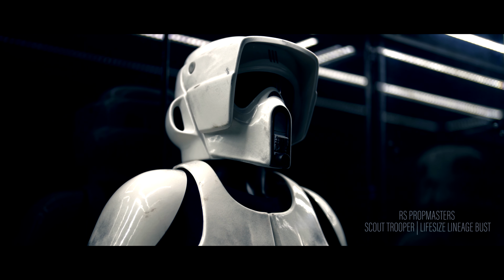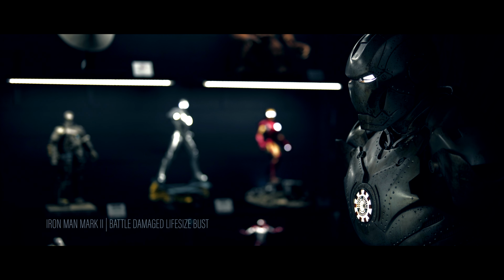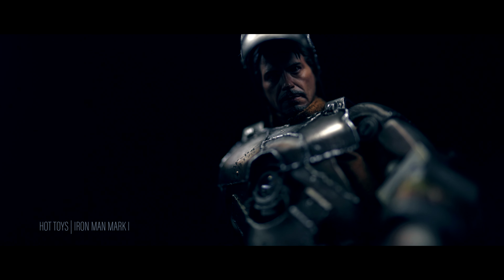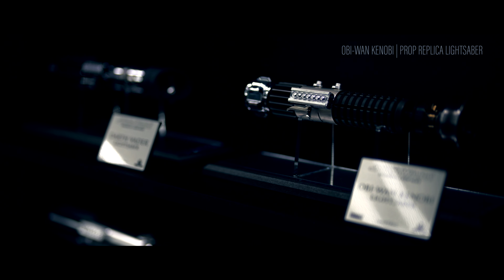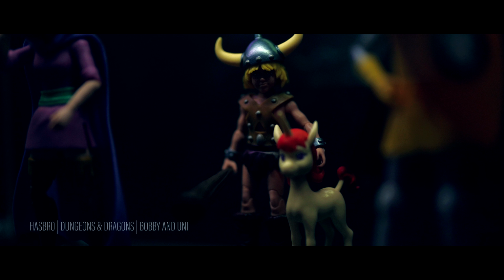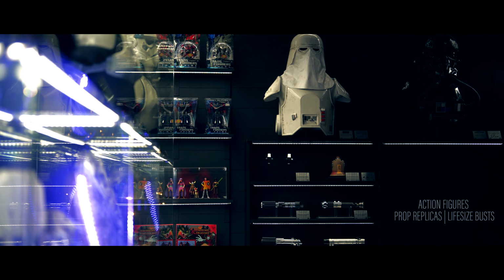The Art of Lighting | EP13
For more closer looks stay in touch as there are plenty more to come!